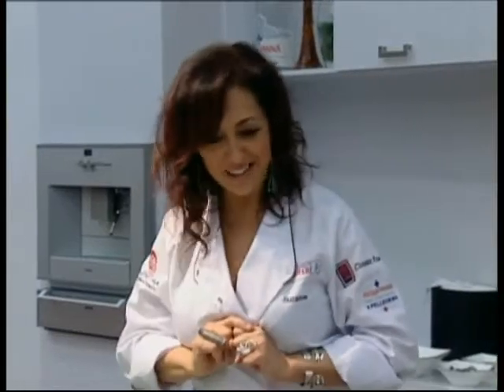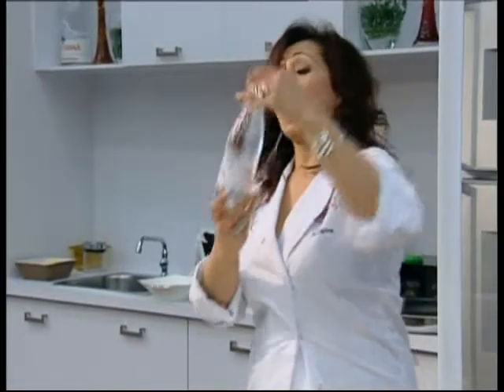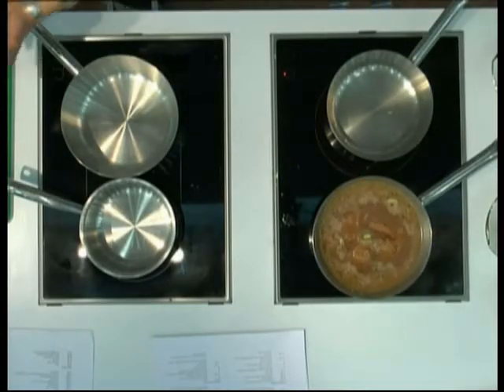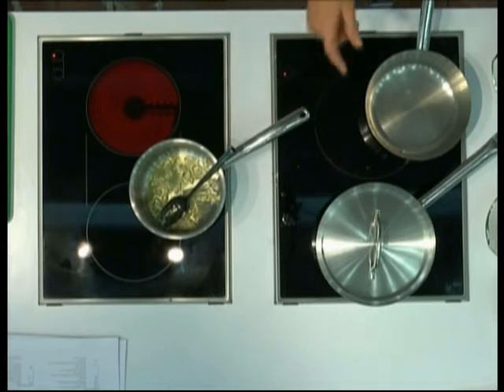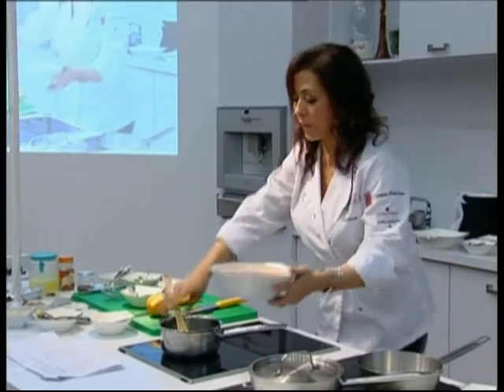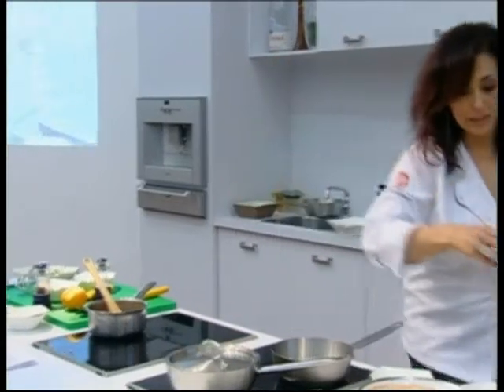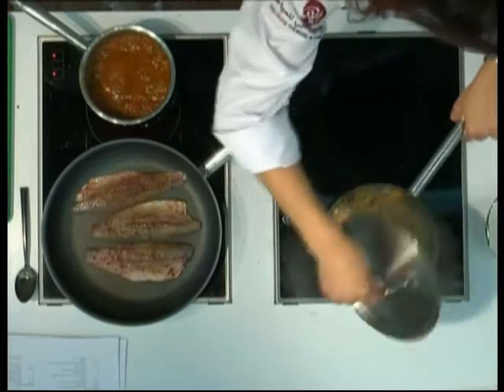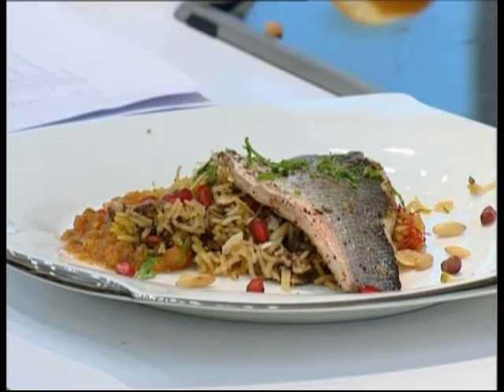Gourmet Abu Dhabi 2011 - Masterclass by Suzanne Husseini 1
Date:  3 February 2011
Time: 1.30pm to 3.00pm
Venue: Armed Forces Officers Club & Hotel
Dress: Smart Casual

Suzanne Husseini is a popular host on cooking shows in the United Arab Emirates and North Africa and contributes regularly to various publications, such as BBC Good Food, Caterer and Spinney's Food. In this exclusive masterclass she will share her skills and passion with those that are eager to unlock the mysteries of Middle Eastern dishes.

Cooking Demonstration:
Grilled seabass with date & rice pilaf with spicy tomato salsa

Copyrights of Abu Dhabi Tourism Authority